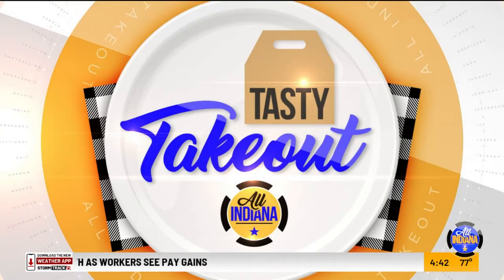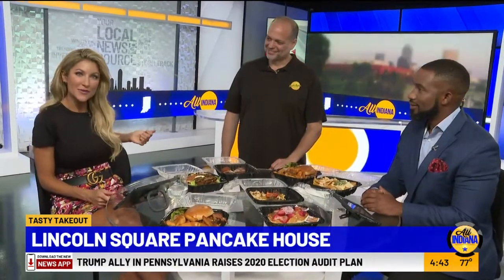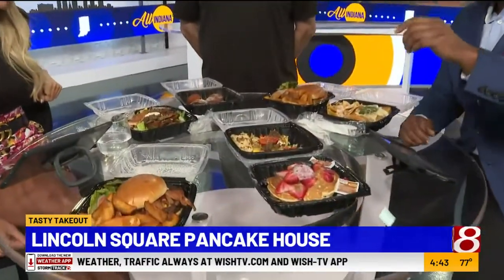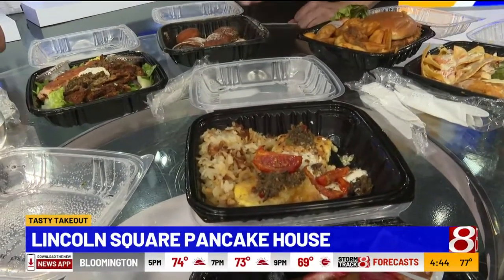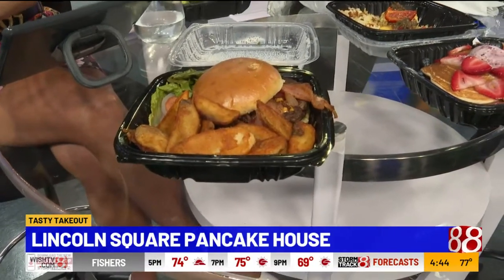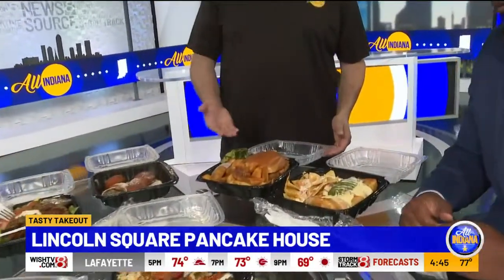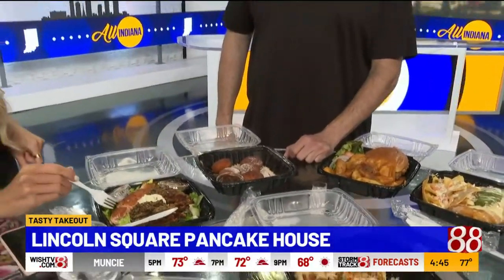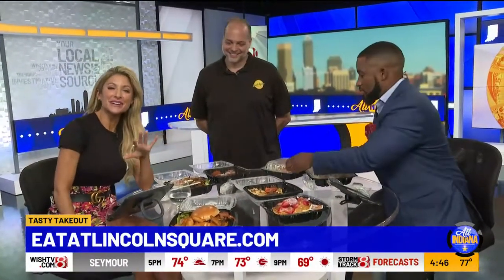Tasty Takeout: Lincoln Square Pancake House